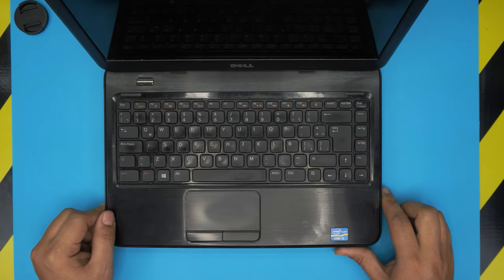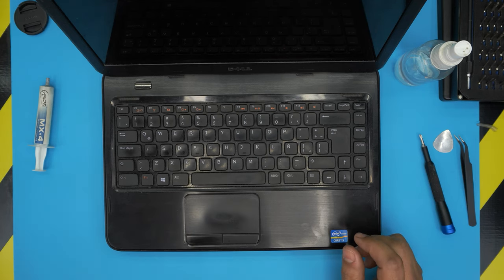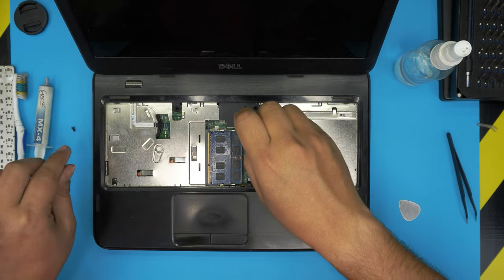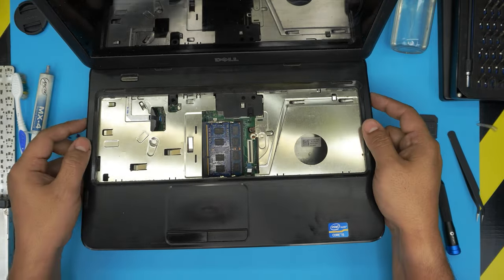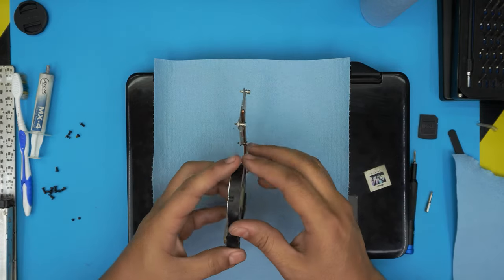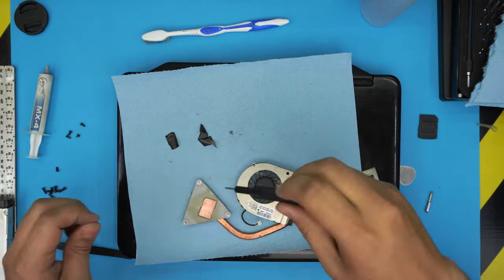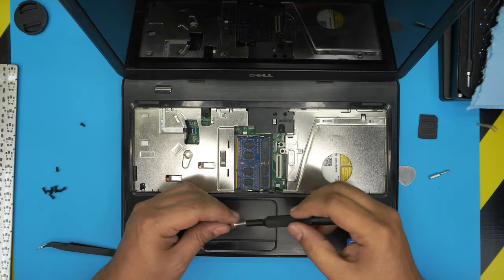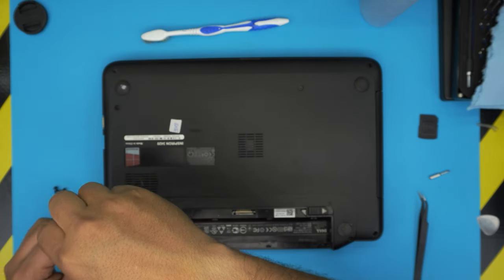Dell Inspiron 3420 P22g Service | Repaste 💻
In this video i will show you how to Clean and repaste your Dell Inspiron 3420  P22g 💻 laptop STEP By STEP.
🔵 BEST THERMAL PASTE
🔵 2nd Best
👉 Tools used:

› Bitcoin: 1Gc6ekScTjvcnSHoFGvu7nbBo3cyYzfsAL
› Ether (ETH): 0x9dd9F855DAE0586980Ef7786E53e4E275BdC6985
› Litecoin (LTC): LTFQ14vaan4Fc3QqW3cn4NnWV7cvgrXWhk
› Bitcoin cash (BCH): qp4mecuy2q2rqvctdpuv5m0m05y6r8g64c3a48gf78
› TrueUSD (TUSD): 0x9dd9F855DAE0586980Ef7786E53e4E275BdC6985
› XRP (ripple) : rNBVHSfb3iZXYaWm491zVBzYfaxnNnAoCs
› Doge coin: DGspV9CkUqYJUb4ygNVz4aekmgmq5i12Pe